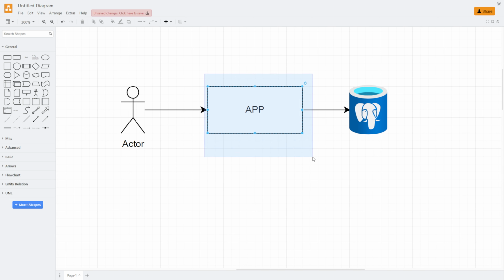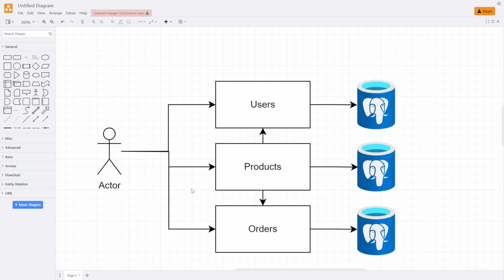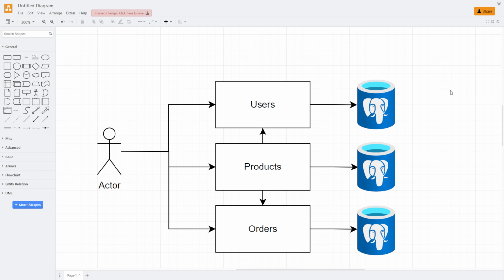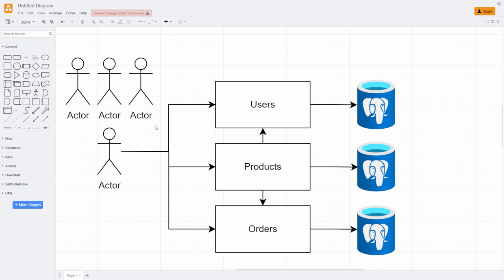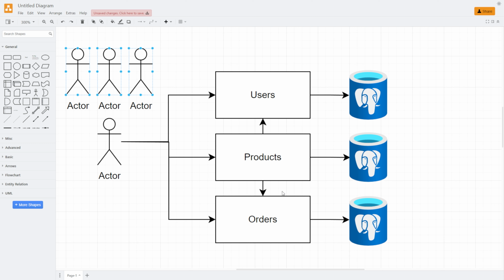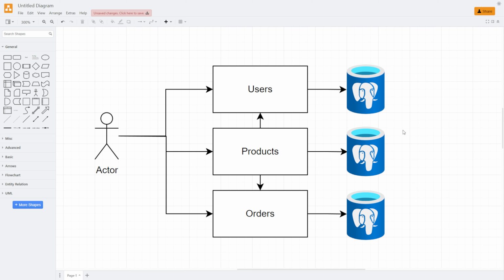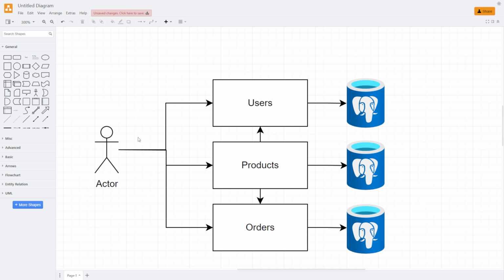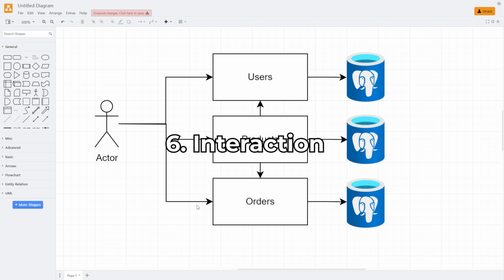Microservices = Bad Code? Common Microservices Problems